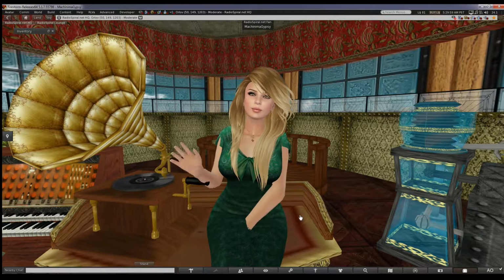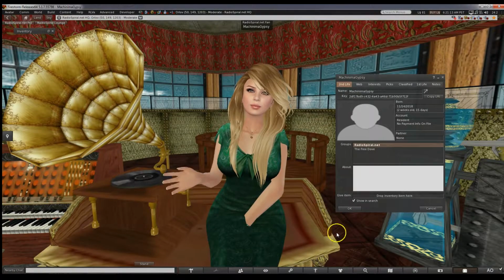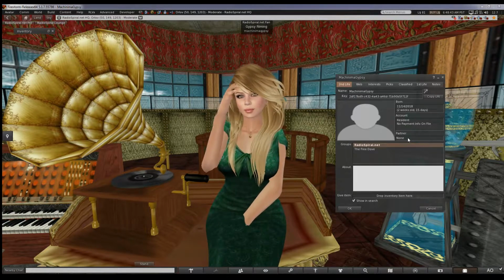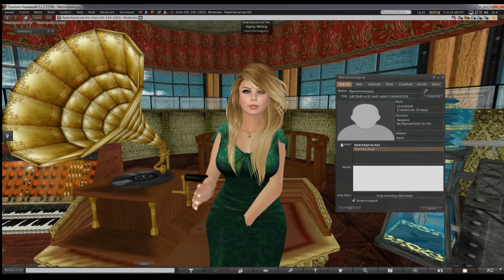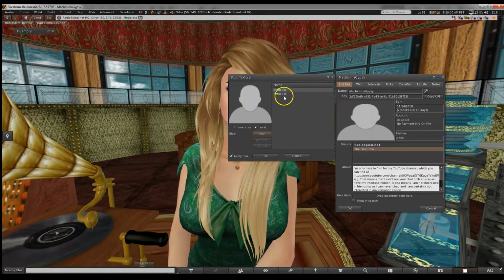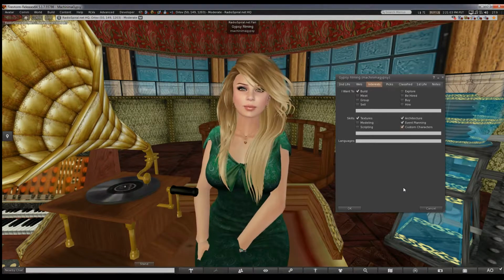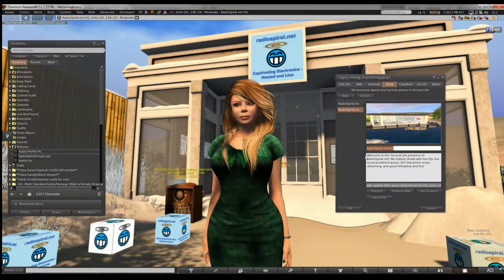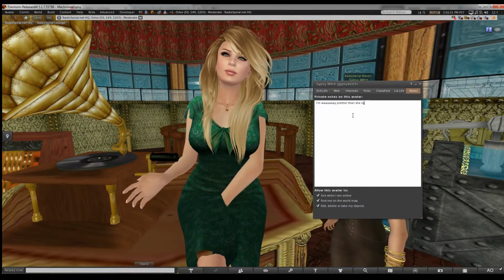Second Life Tips and Tricks - Creating your Profile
Learn all about your profile and what you can do with it. For example, you'll learn how to upload a picture that isn't stretched, how to partner, and how to keep notes on others.

✐Please leave a comment so I can see what works for you.